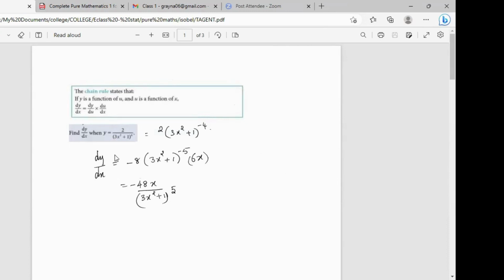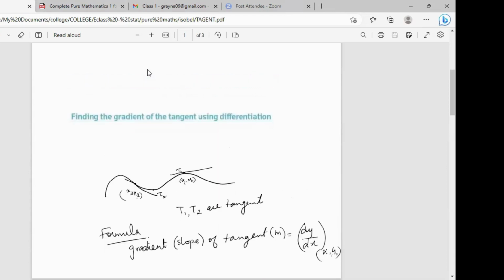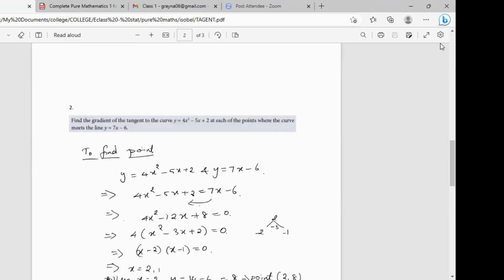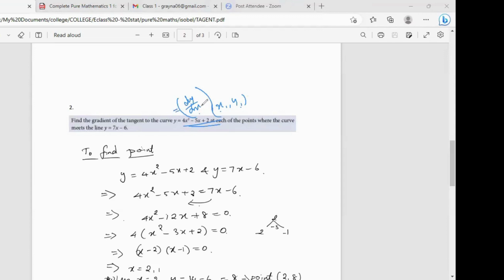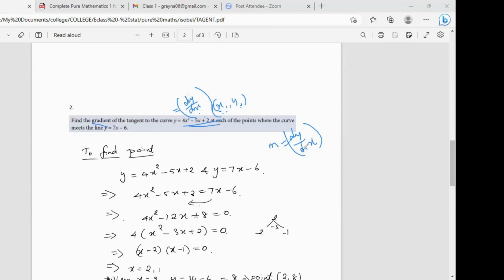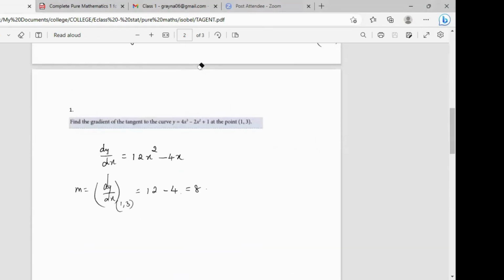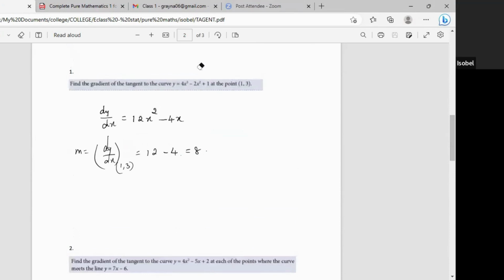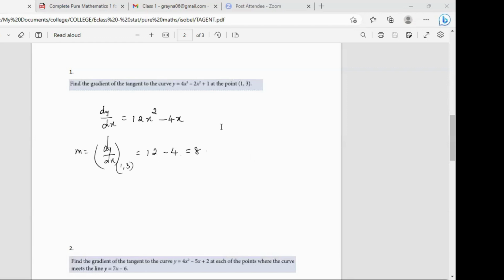IB Curriculum || Maths || Year 12